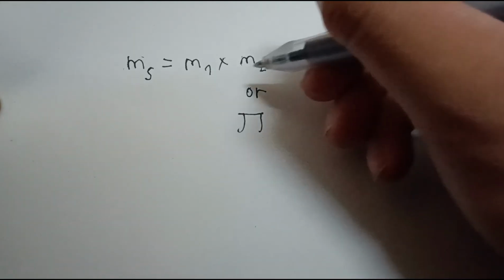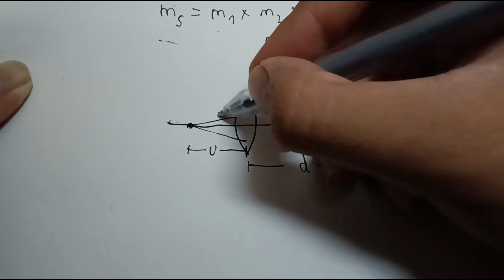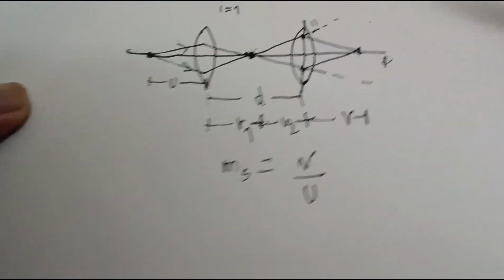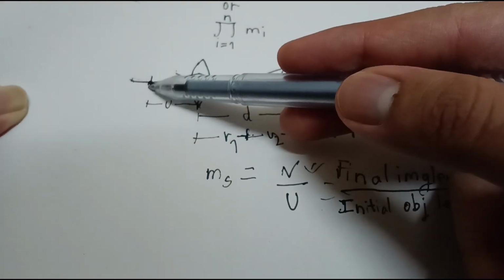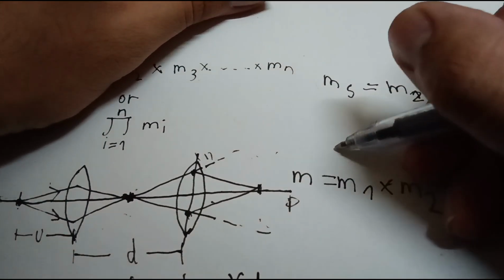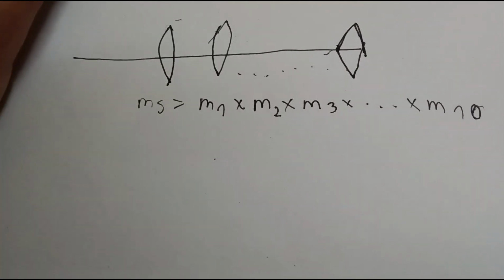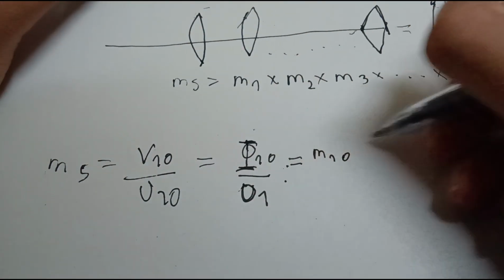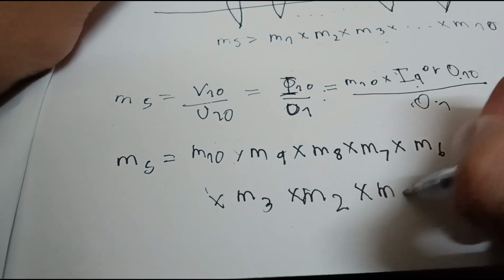Proving the formula of magnification of lenses